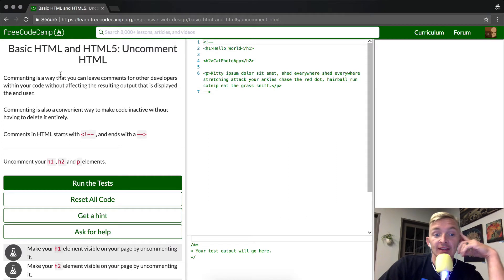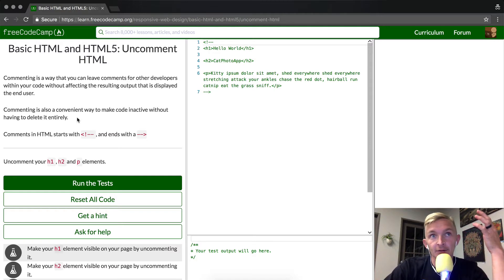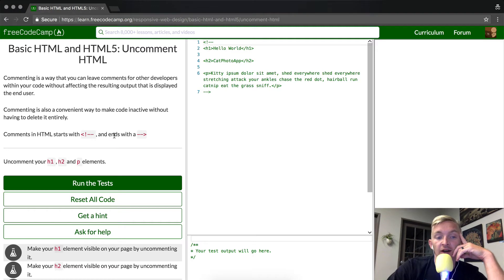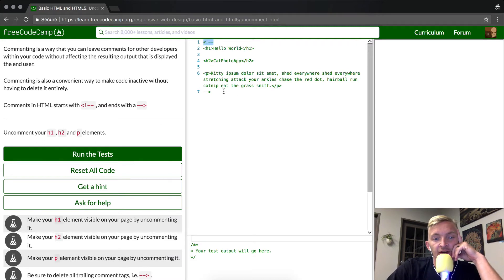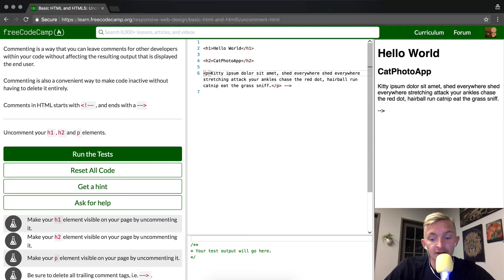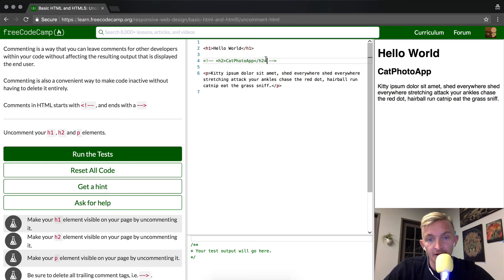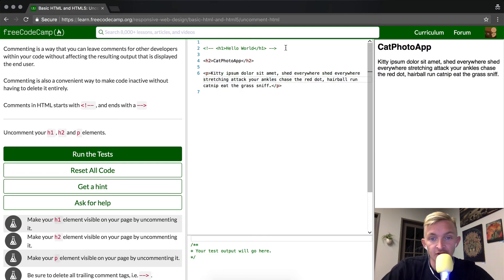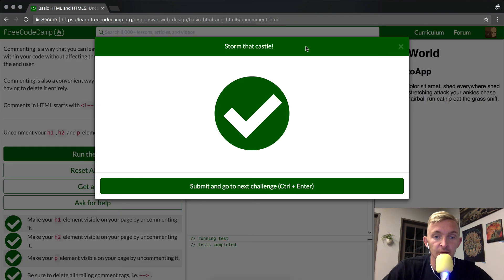Basic HTML and HTML5: Uncomment HTML | freeCodeCamp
Here we comment out html elements to show what happens to the page when we use comments.

This is an especially useful tutorial because I utilize the cmd + backslash key. This is a hotkey which comments the code rapidly and systematically. In this tutorial, I describe why it is smarter to use the hot-key, rather than typing in your comment code.

I'd like to say a big thank you to Free Code Camp for providing the website which I'm using to make these tutorials.